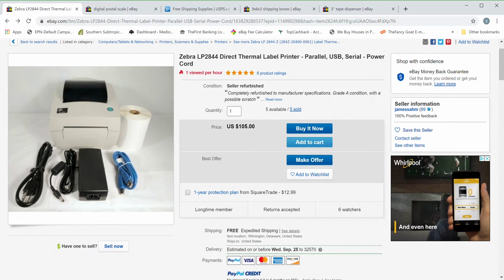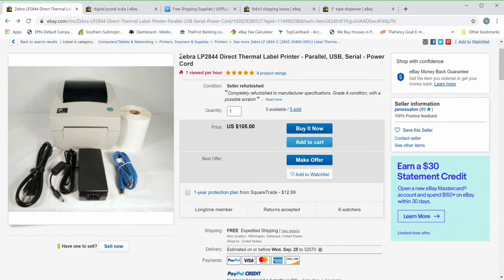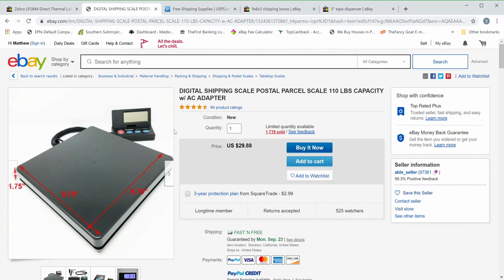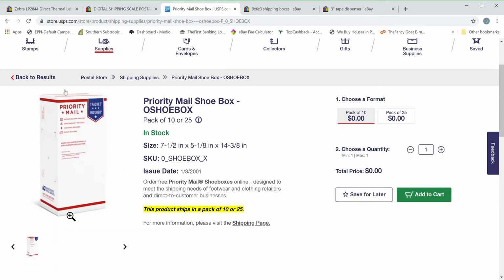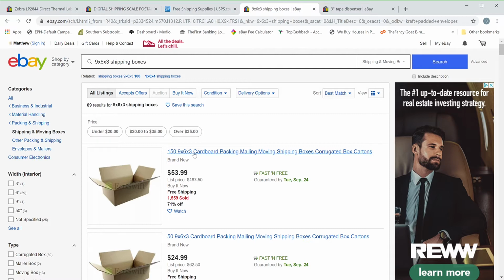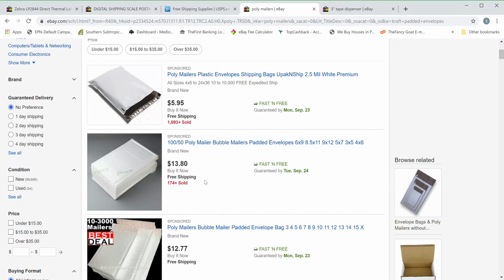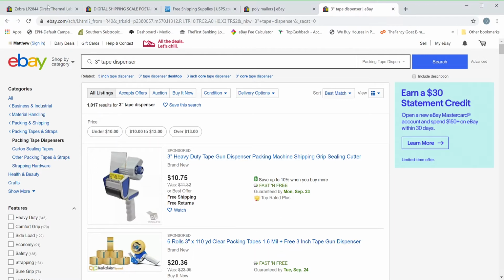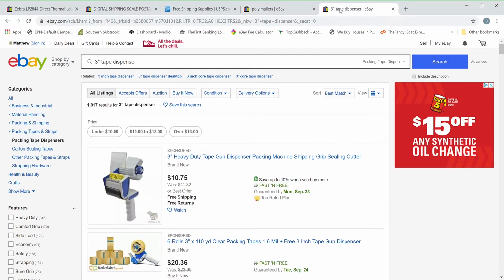5 Things You Need BEFORE Selling On Ebay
I've been making money on Ebay for years now. In this video I share the 5 things you need before you start selling on Ebay.

Starting an Ebay business can be a challenging task. With these 5 tips you can start selling stuff on ebay for a profit today!